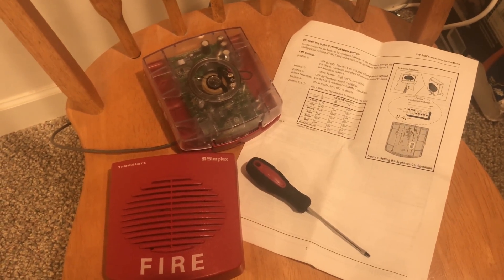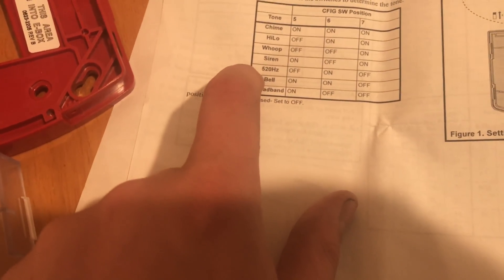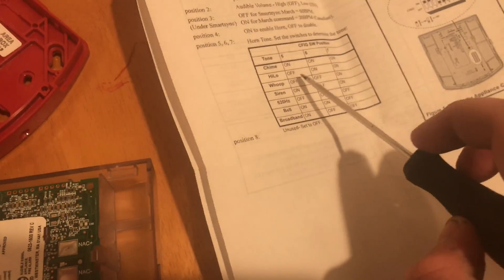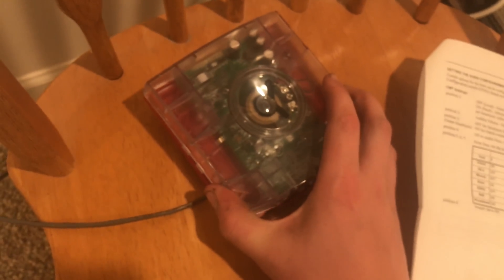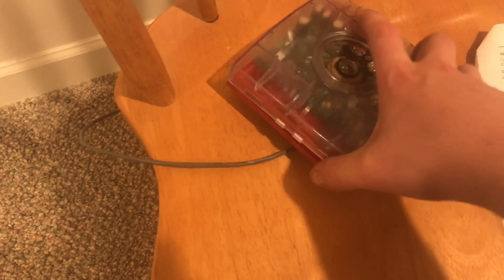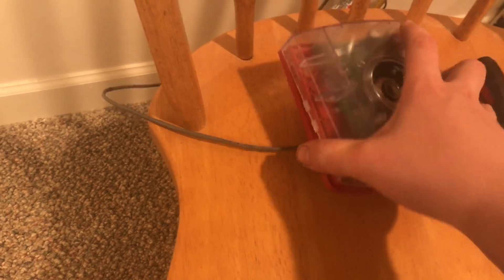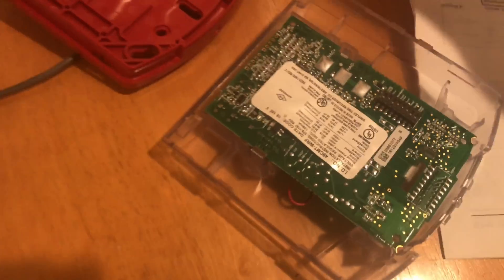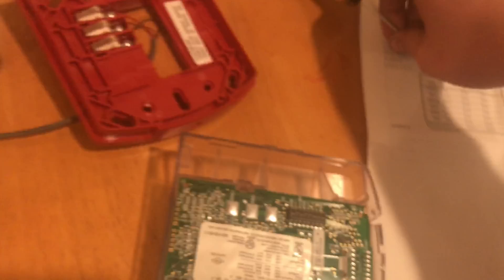All Tones of a Simplex 49CMT-WRF MultiTone Horn